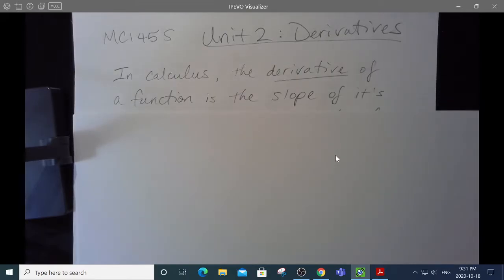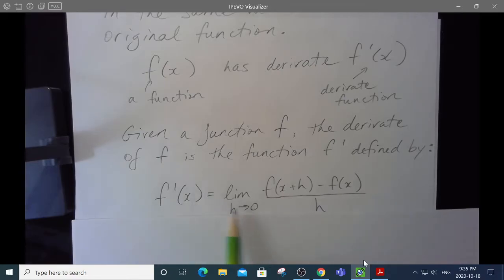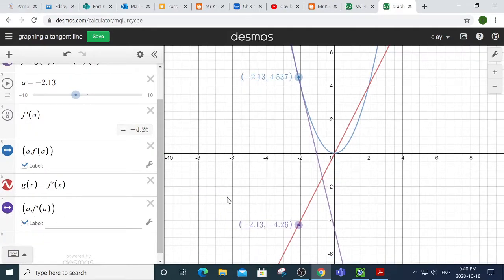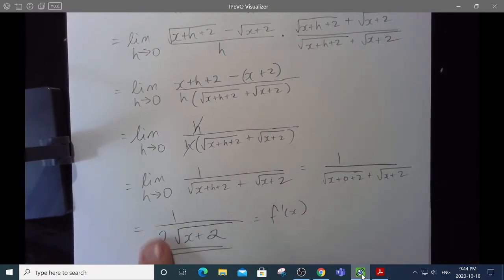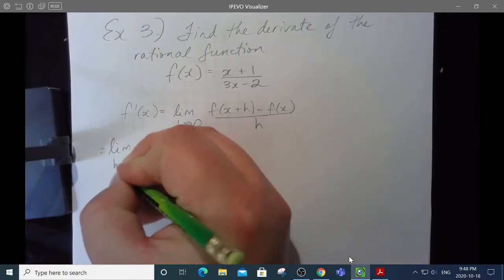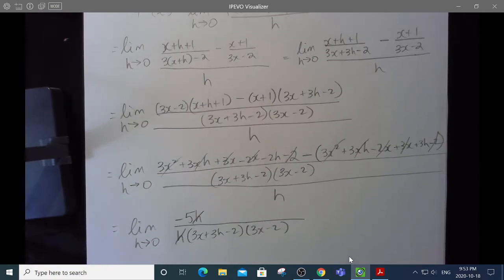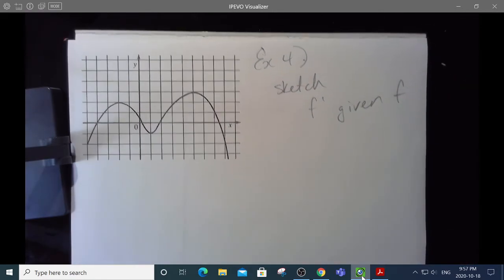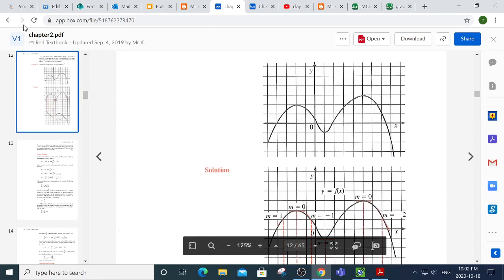MCI45S 2.1 Introduction to Derivatives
Derivatives!  Expressing the slope (or rate of change) of a curve as its own equation in the same variable as the original equation.  Fun stuff!  The "first principles" formula to solve 3 examples and we finish with a wacky graphing example.